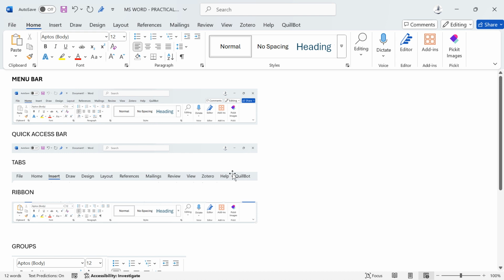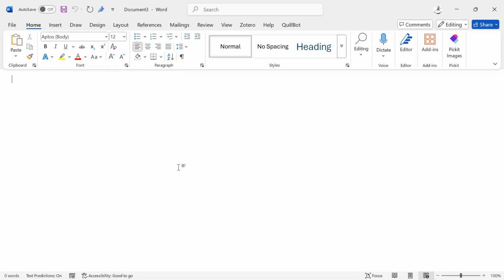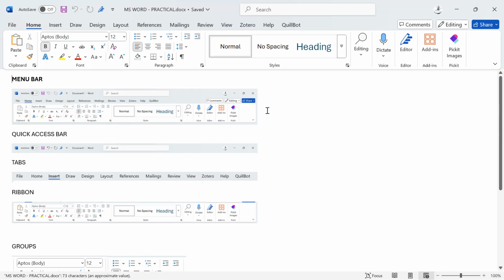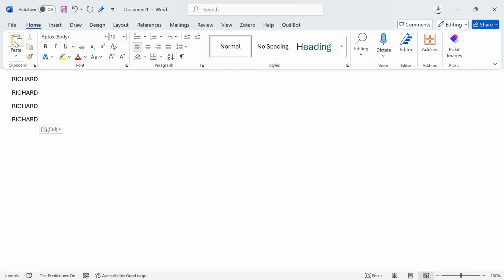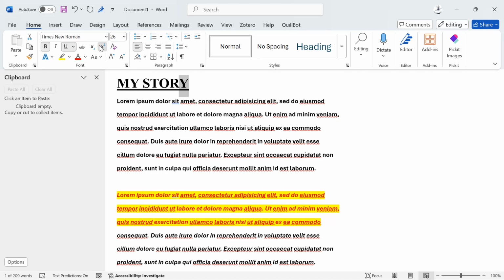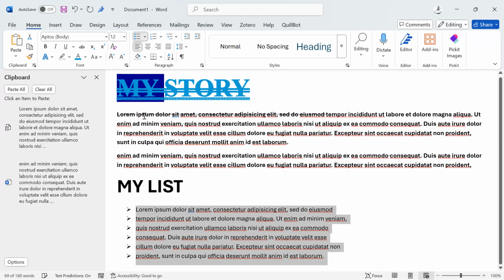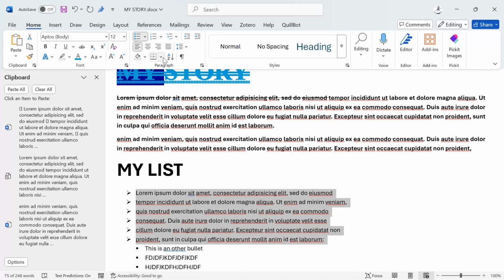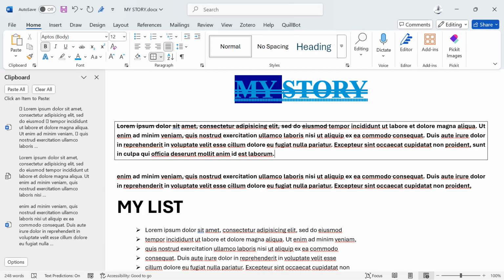#001 MS WORD PRACTICAL TRAINING WEEKEND(VIDEO SERIES)